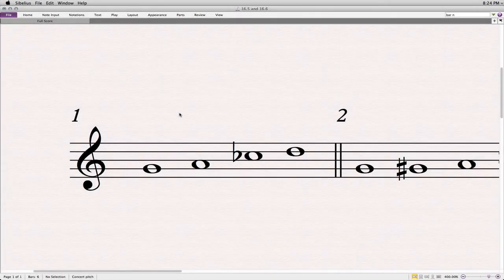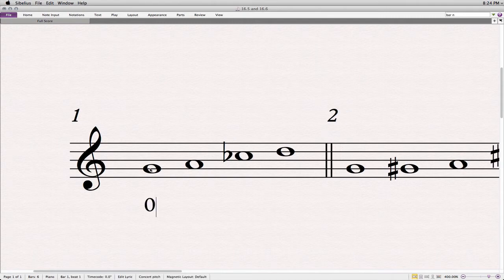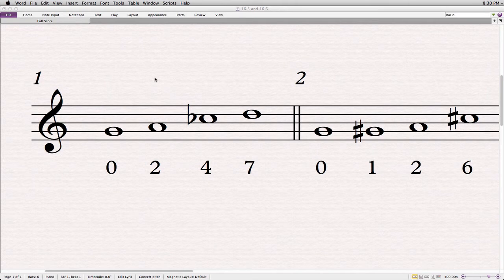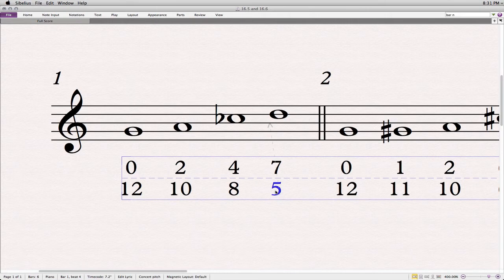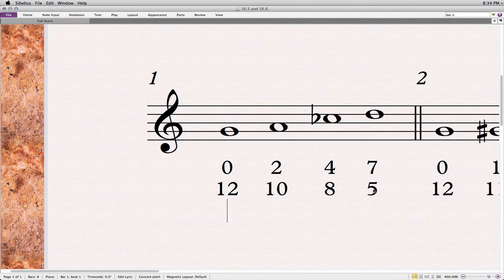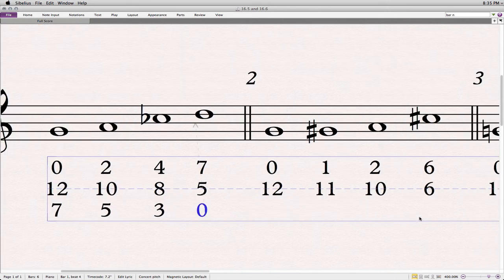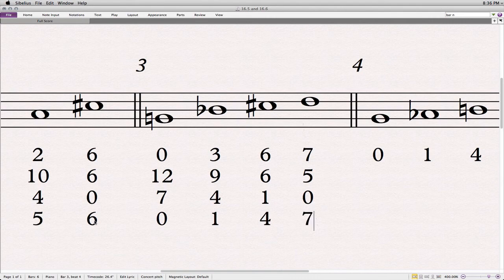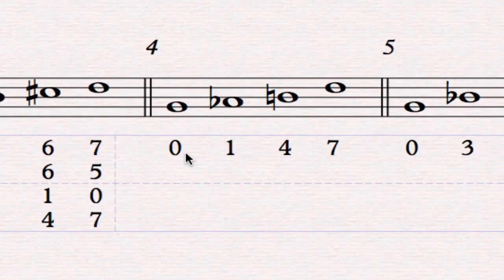Set theory homework MTP II Assignment 16.5 and 16.6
comparing sets and their inversions in music